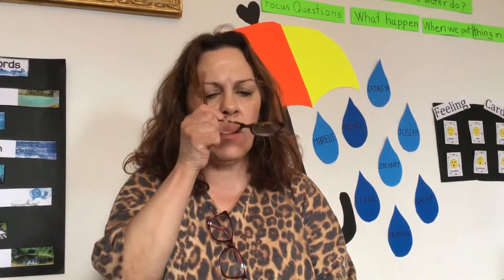Week 23: Saying the Problem